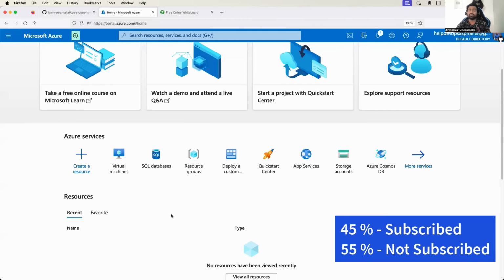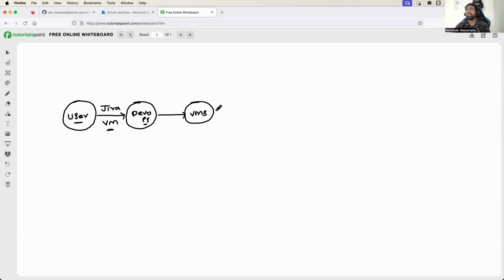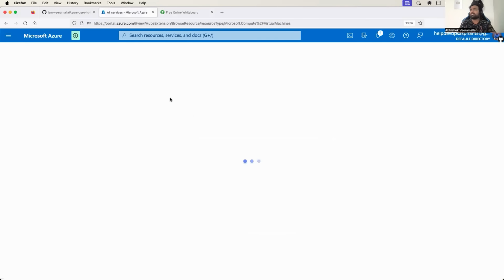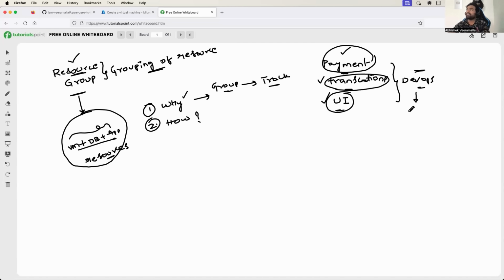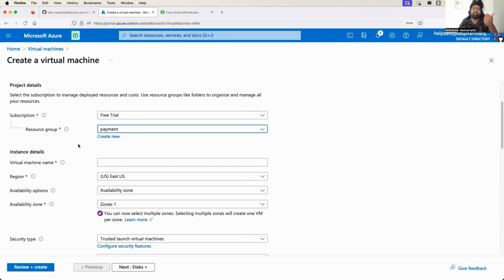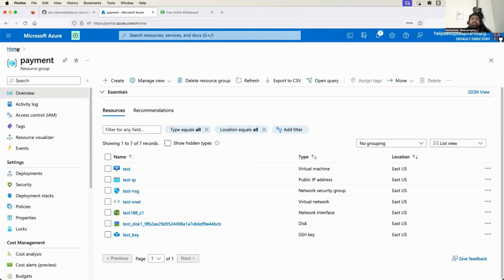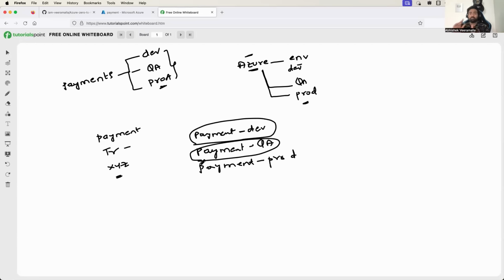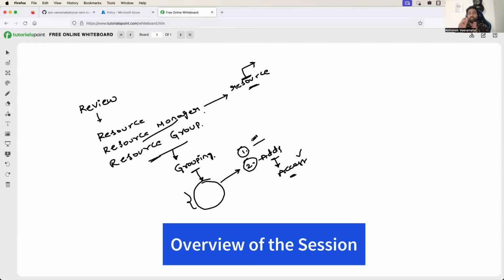Day-3 | Resource, Resource Groups and Azure Resource Manager | Demo and Usecases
This video is Day-3 of Azure Zero to Hero (Free Azure Course including Azure DevOps). You can follow the link below to watch all the videos in this playlist.

- Resource
- Resource Group
- Azure Resource Manager
- Resource Group real time use-cases
- Resource Group Industry Practices

Azure DevOps
Learn Azure
Azure simplified
Azure Fundamentals
AZ-900 course
AZ-900 certification courses
Videos to clear AZ-900 .